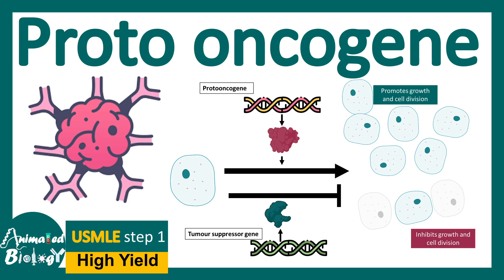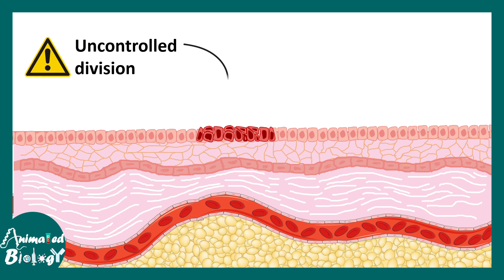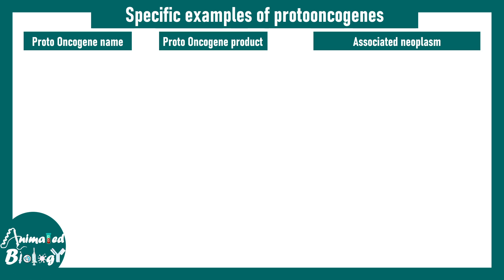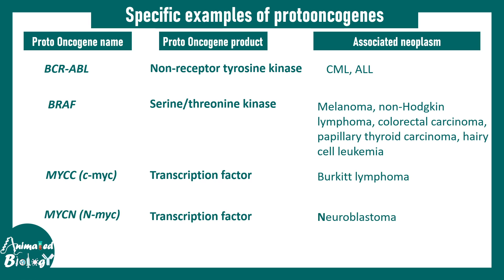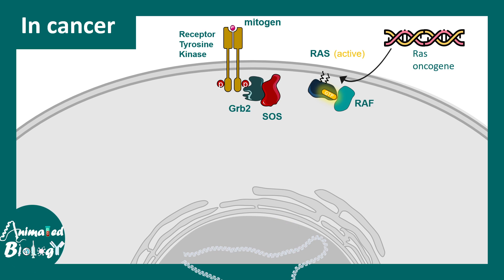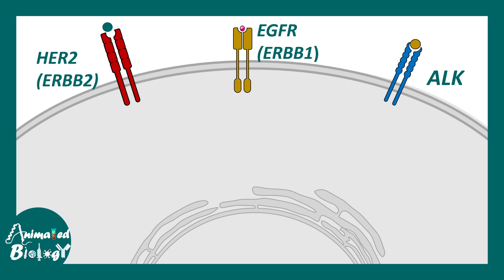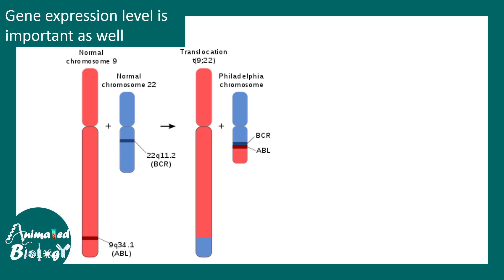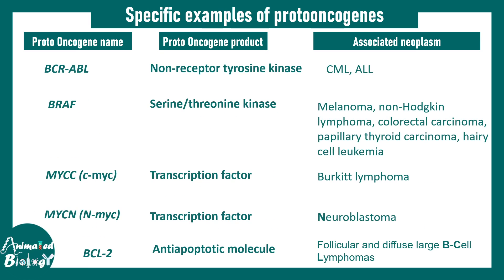Proto oncogens | How proto oncogenes lead to cancer? | The biology of protooncogenes | USMLE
This video talks about Proto oncogens | How proto oncogenes lead to cancer? | The biology of protooncogenes | USMLE